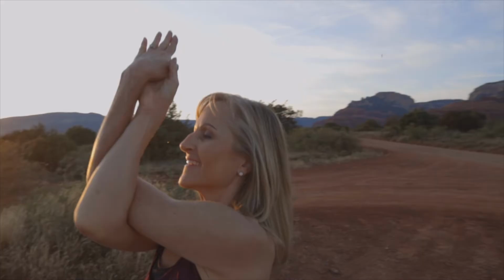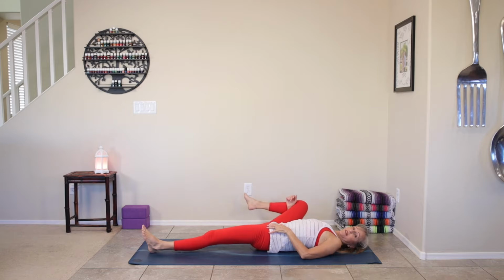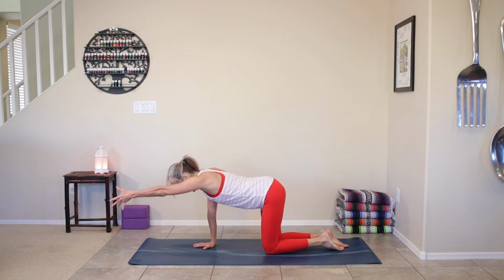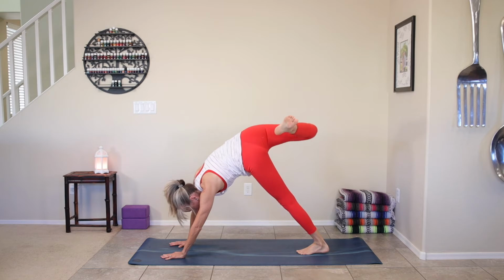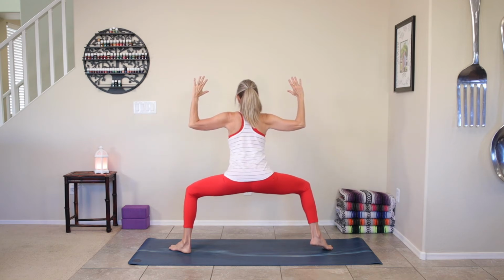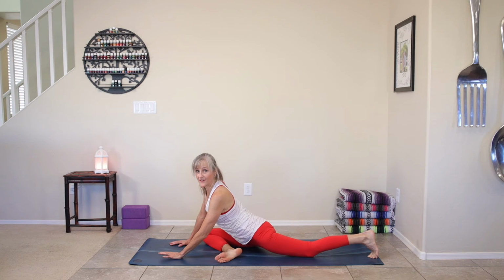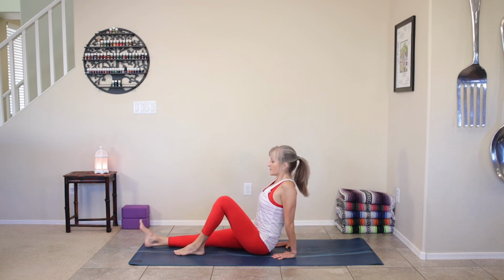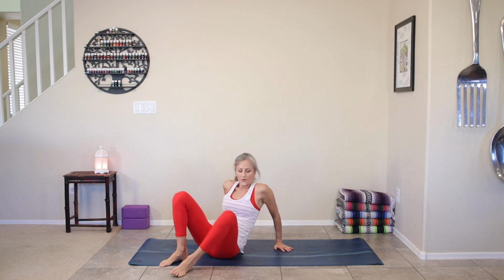Yoga to Energize and Detox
Yoga to Energize and Detox. Some days we need to do a “little extra”. Using movement as medicine, we will energize and detox our bodies with this full hour yoga practice. Asanas that challenge the body with twisting variations will help build energy and cleanse the body.

Click on the notification 🔔 “BELL” icon to be alerted when new content is available.